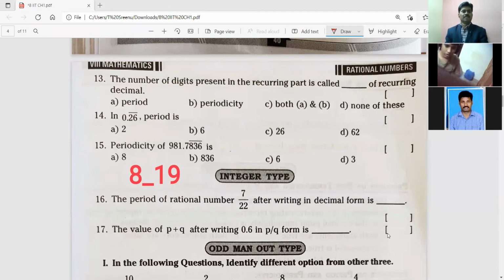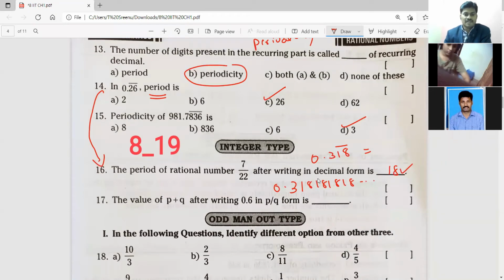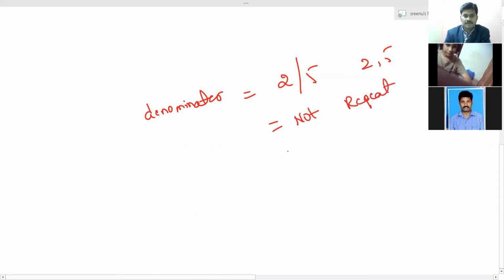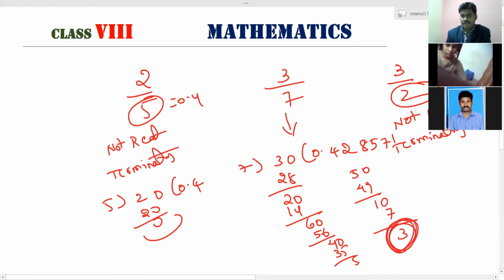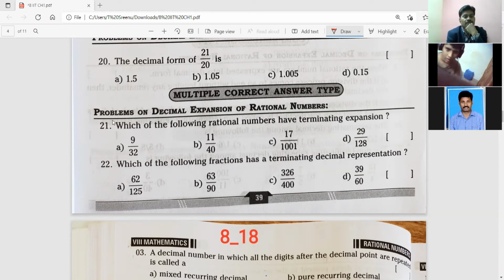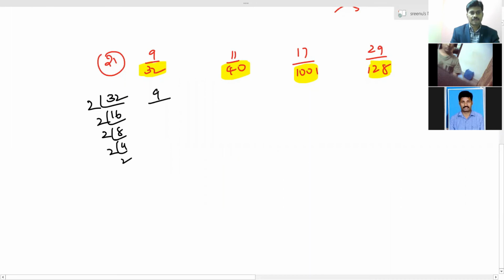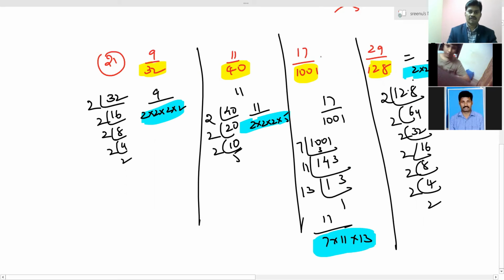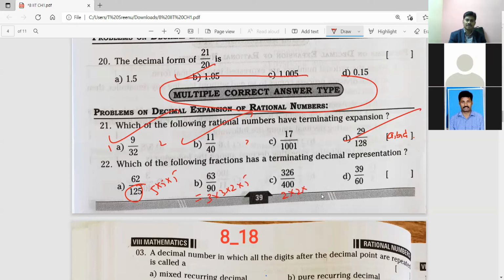8 IIT Math Rational Numbers /objective .